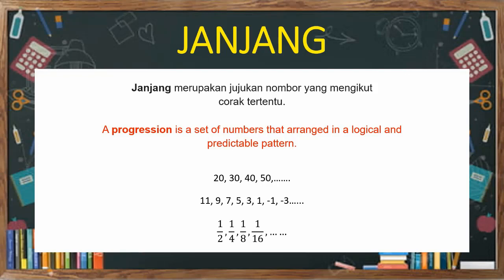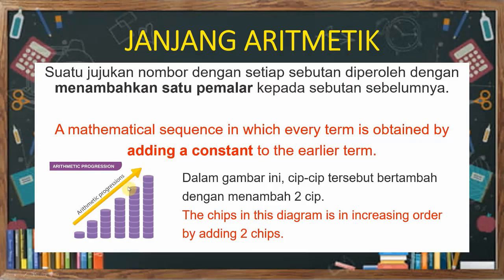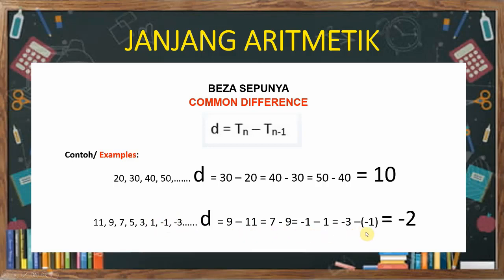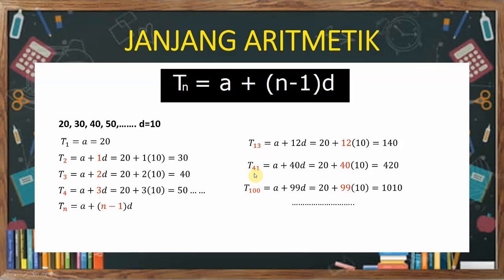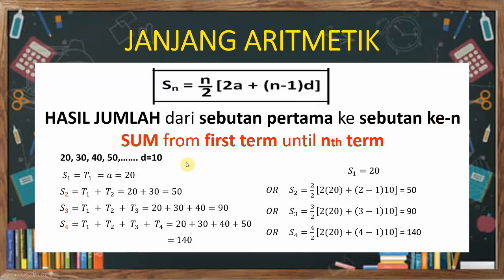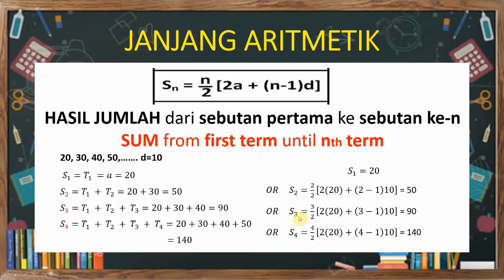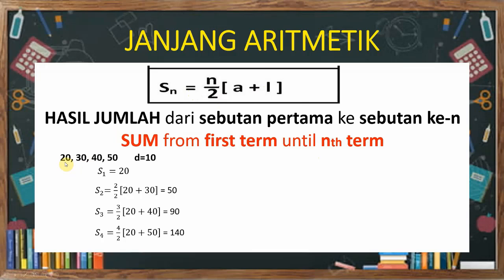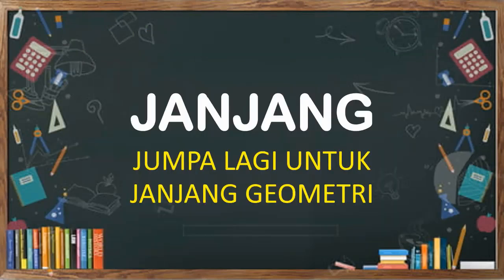Janjang Aritmetik (Arithmetic Progressions) FORM 4 Additional Mathematics